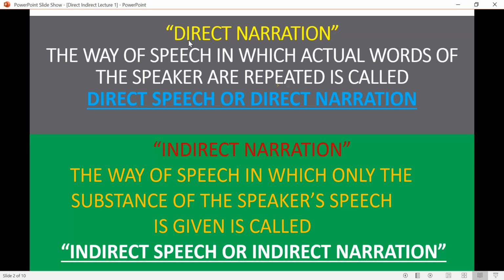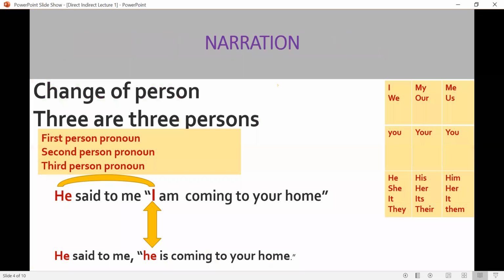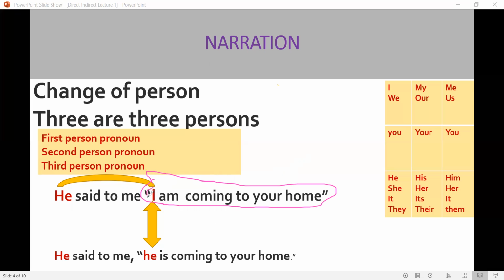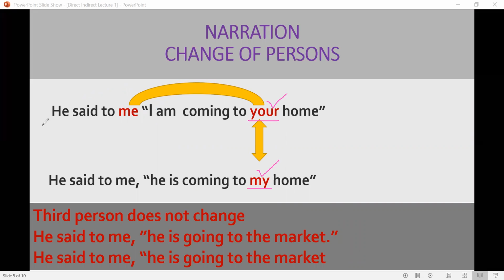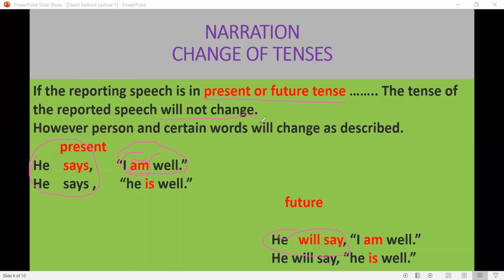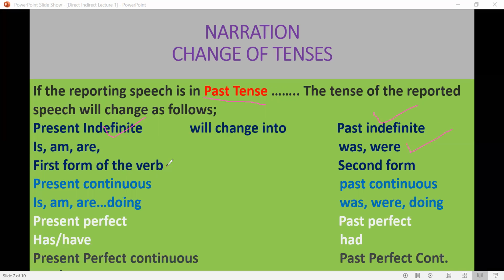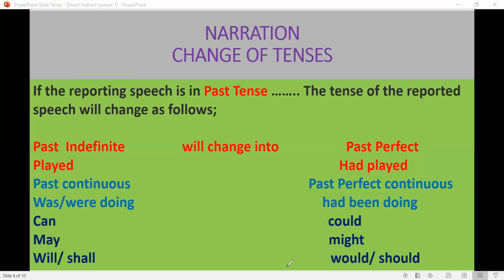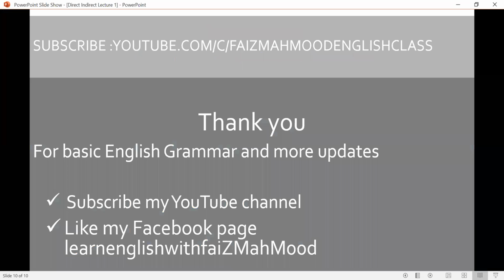Direct And Indirect Narration Lecture 1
Narration expalined
change Of persons
change of Tenses
change of Certain words
common and understandable language for everyone.
helpful even for those who have no previous knowledge of Narration